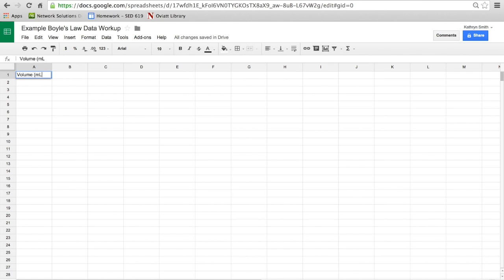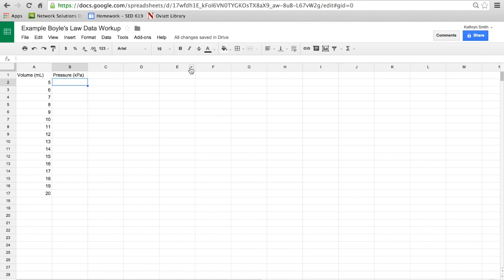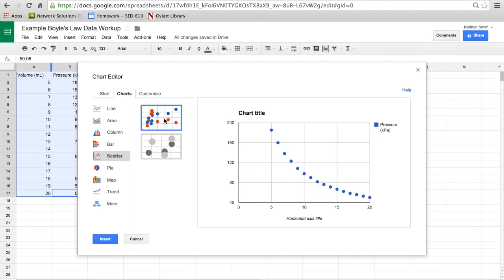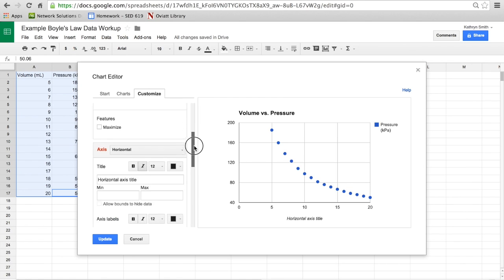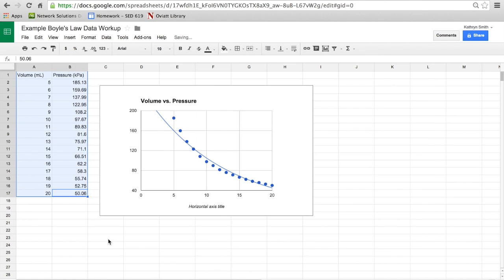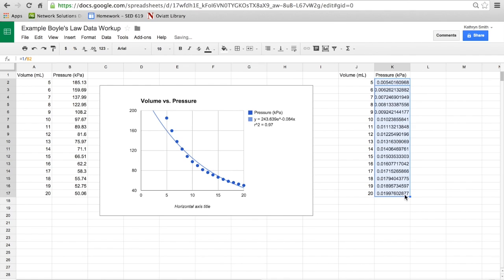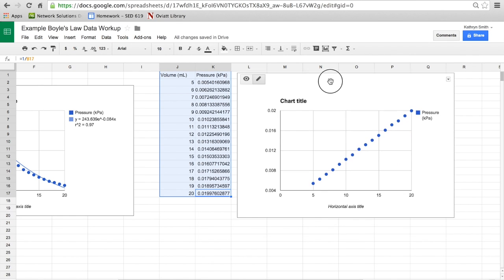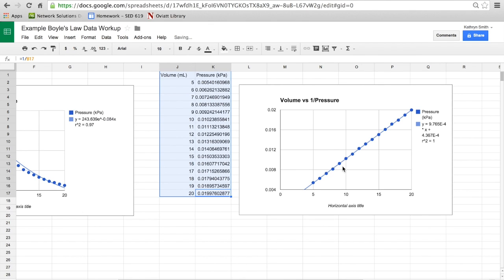Google Sheets Boyle's Law Workup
This video is about using Google sheets to find the mathematical relationship between the pressure and volume of an ideal gas.